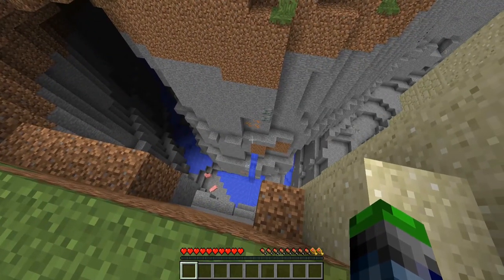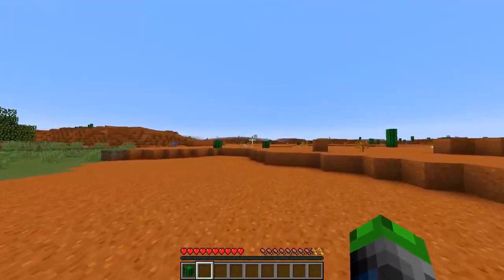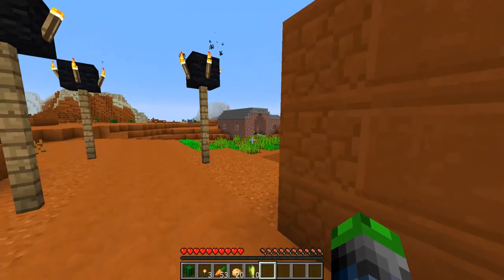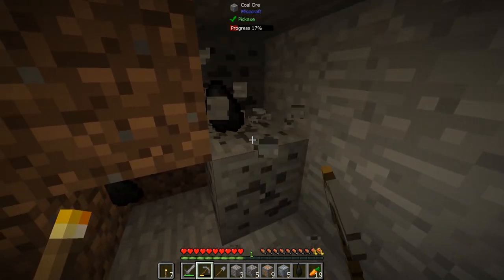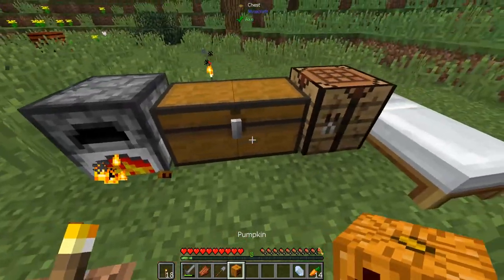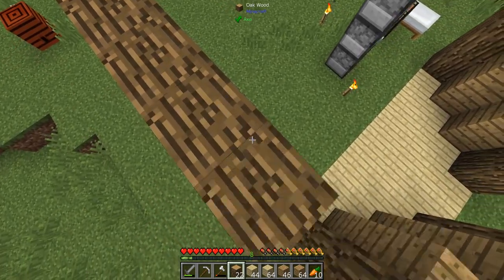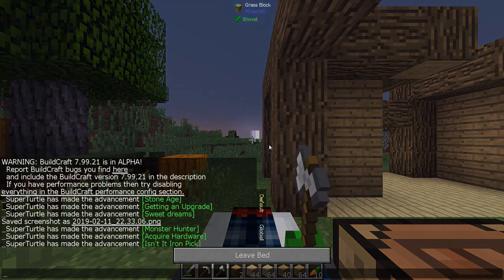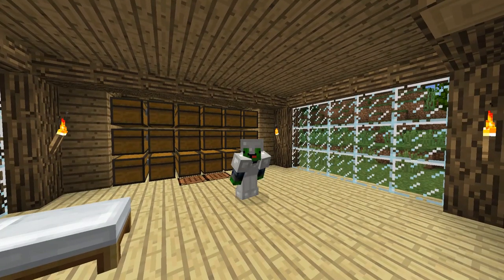Let the Adventure Begin!! FTB Ultimate Reloaded - Episode 1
Today we are beginning our new adventure and a trip down nostalgia lane. There are a lot of amazing older mods that have been updated to 1.12.2!!

Links!